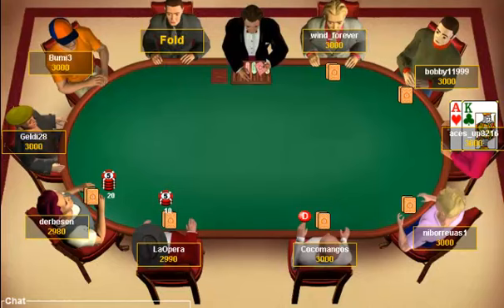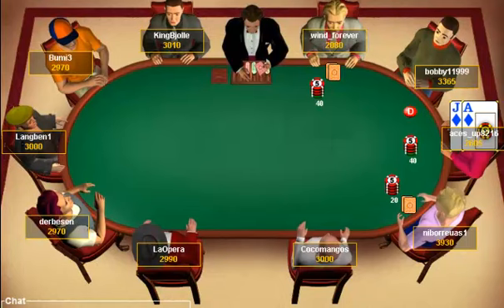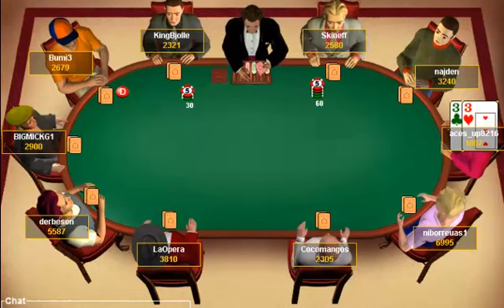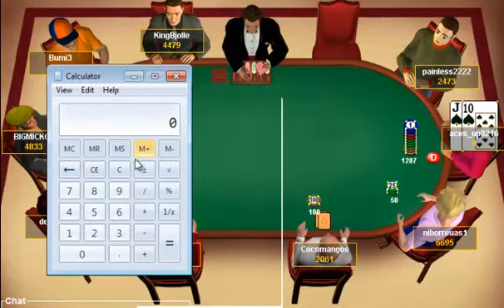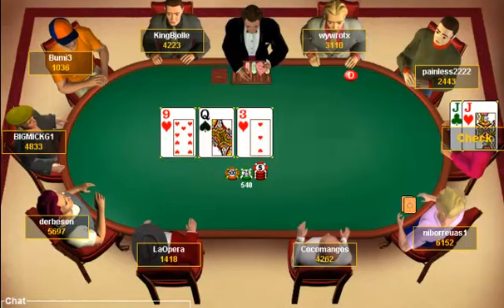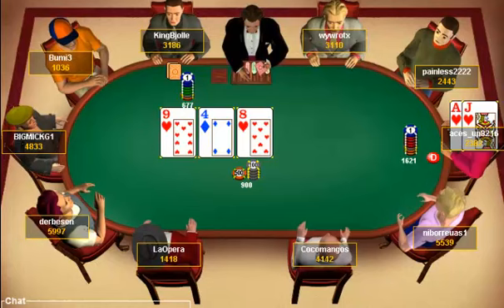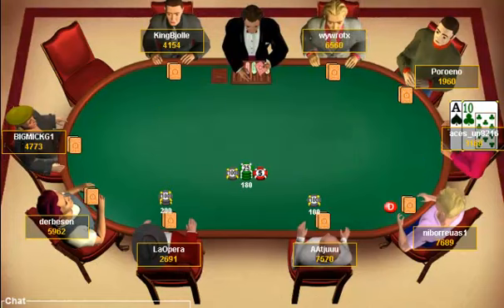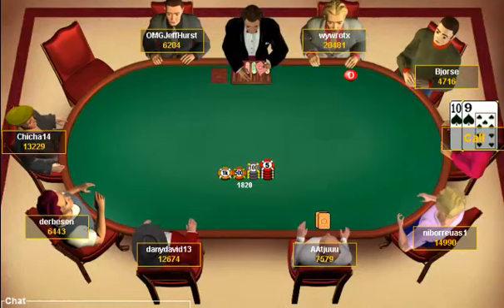Acesup PartyPoker $109 15KG HHR Part 1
Want to improve your poker game for FREE? Join our email poker course and learn three CRITICAL SKILLS that are necessary for tournament success

It's a 5-day course where I send you a lesson through email once per day. Sign up and get immediate access to the first lesson right now to improve your tournament poker game for free.

3rd part of a Partypoker HHR that focuses on using pokerstove, opening ranges and SPR. Ideal for intermediate players looking to get to a n advanced level.

Find out how to crush poker tournaments with our Road to Success Course